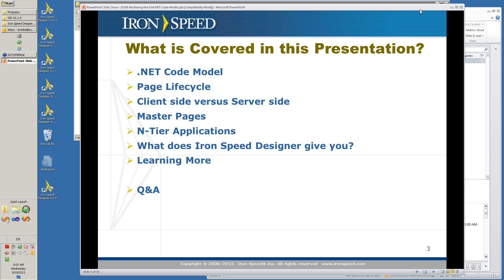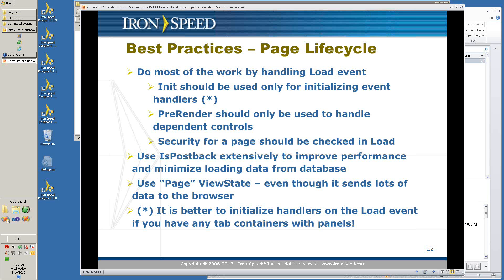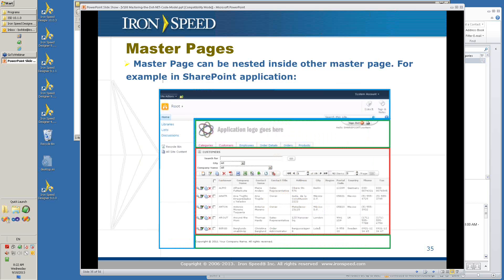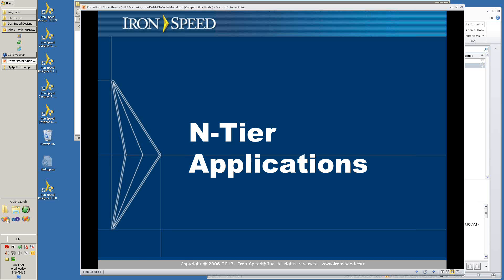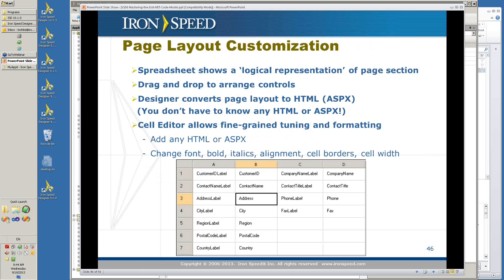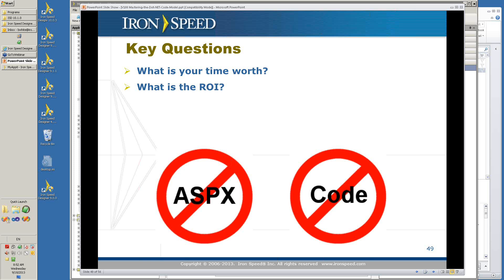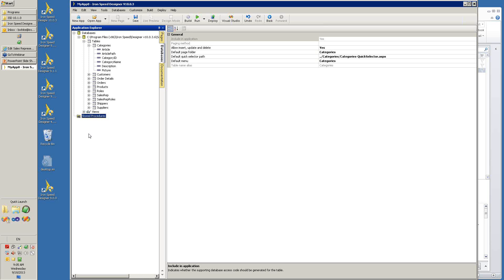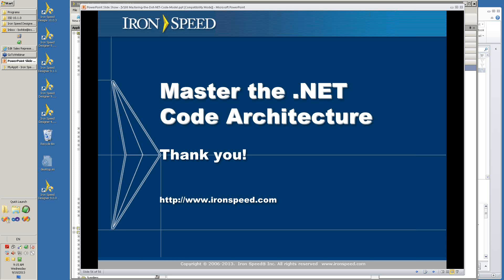Master the .NET Code Architecture - Iron Speed Designer V10.0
In this video, Iron Speed explains the .NET Code Architecture. We'll show you the .NET Code Architecture, how it works, and how to use this knowledge to your advantage.